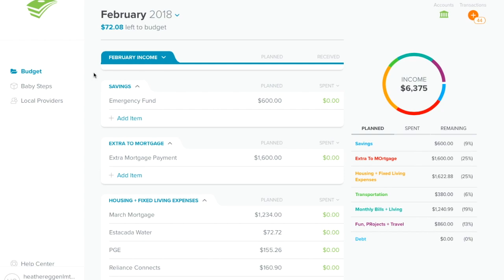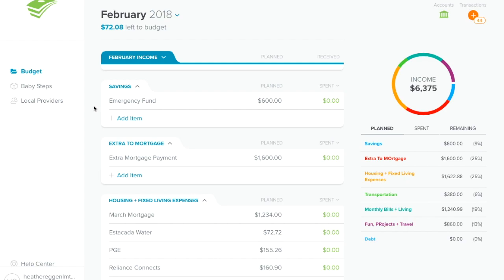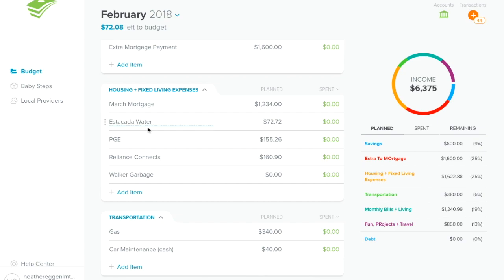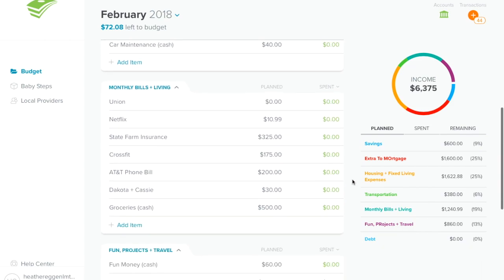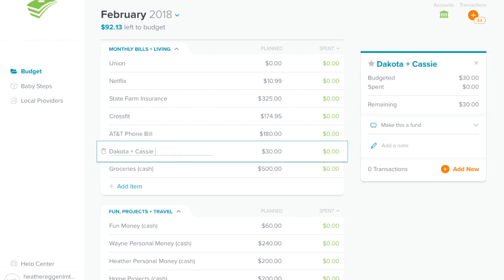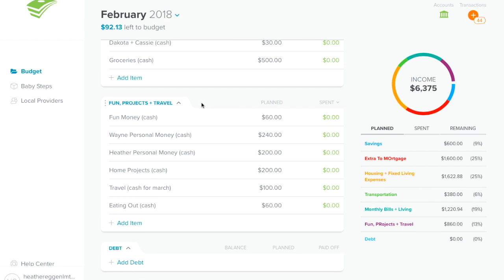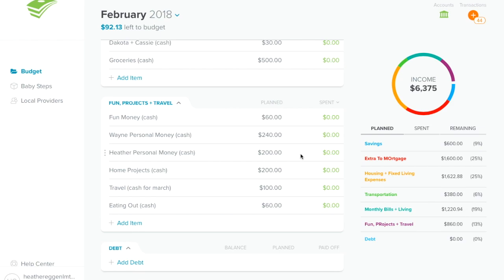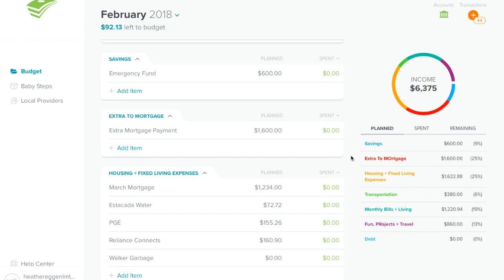February Debt Snowball Budget | -$186,582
This month we're getting serious about pay off our mortgage. In January, without being on a written budget that we agreed on we paid an extra $1,300 towards principal besides our regular payment.

February we are dedicated to putting the work in together and sticking to a plan all month. I'm covering our income. all our expenses and getting back to the cash envelope system.